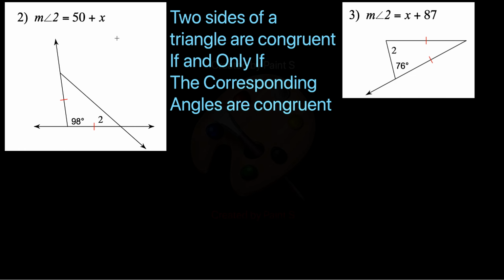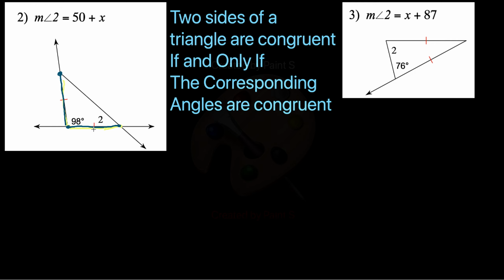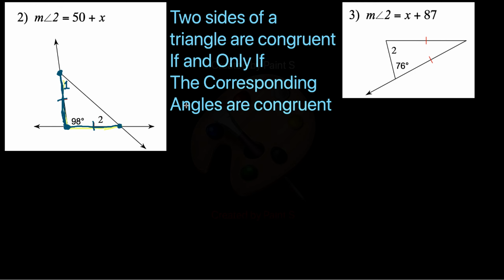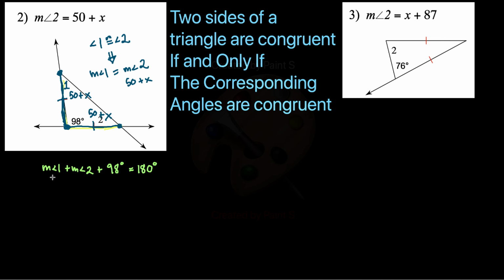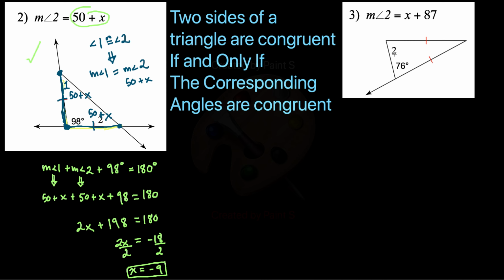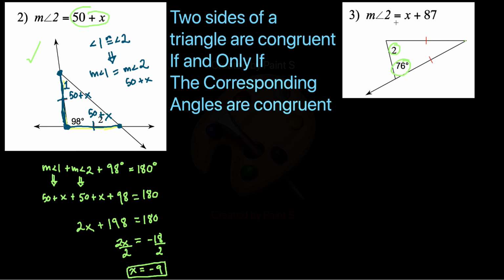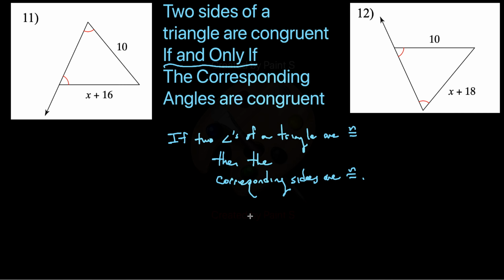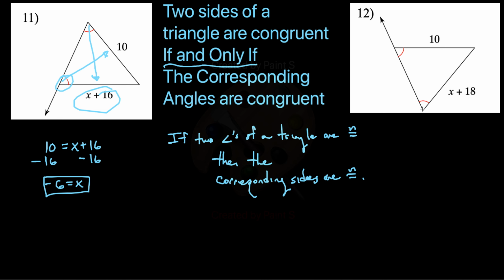Using Isosceles Triangle Theorem